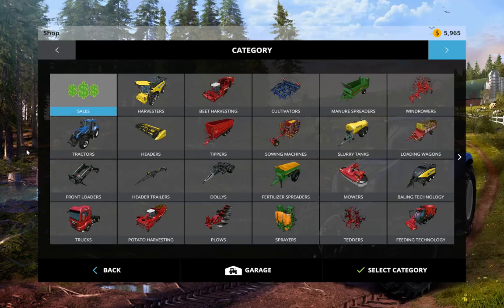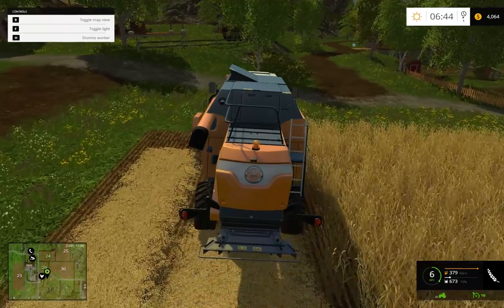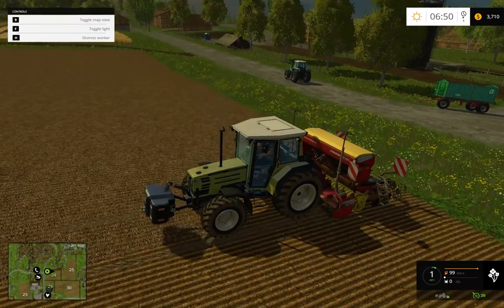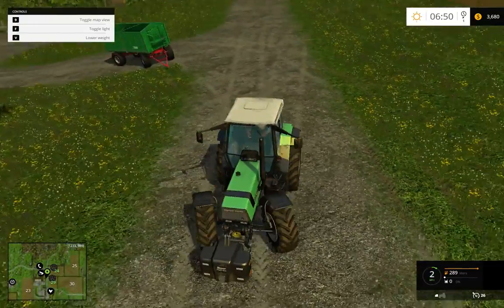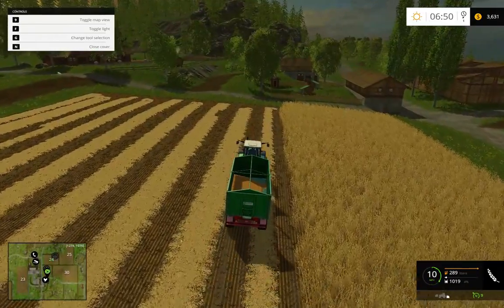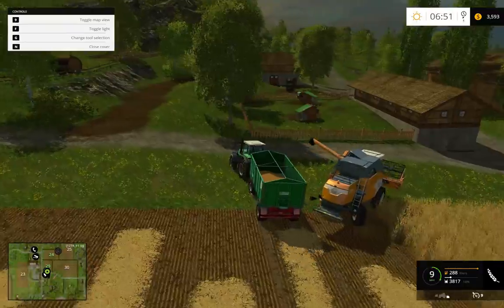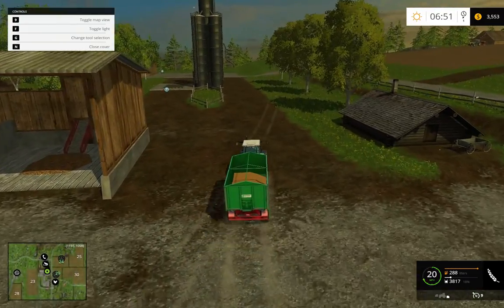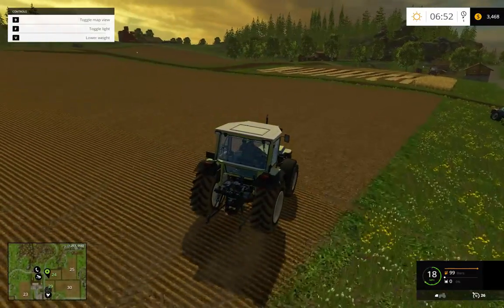Let's play Farming Simulator - Episode 1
We start our career, harvest our first field and make our first sales.